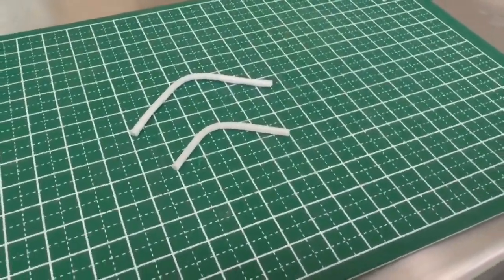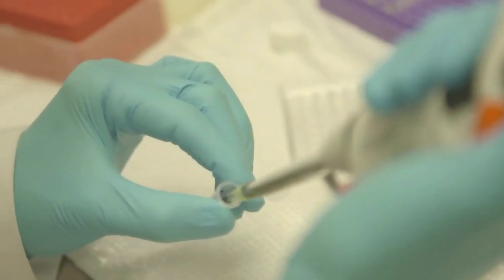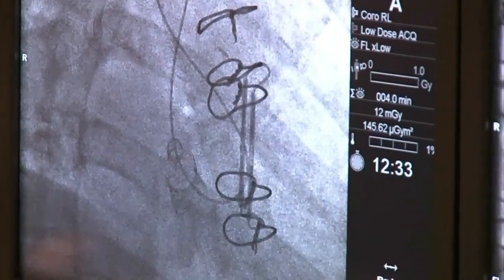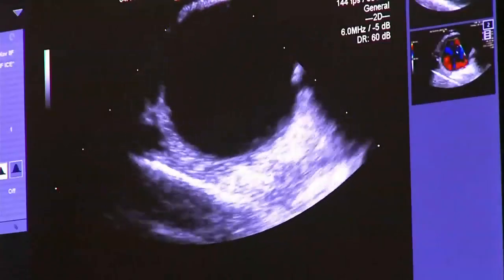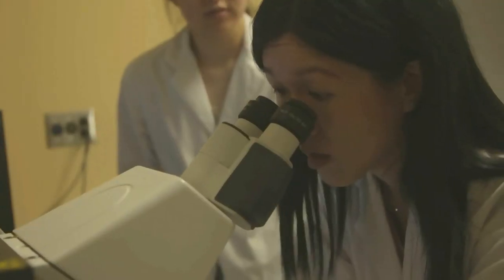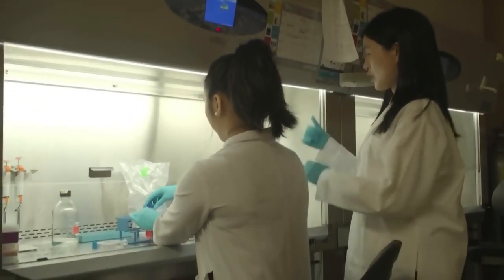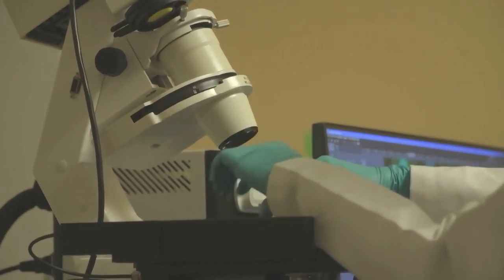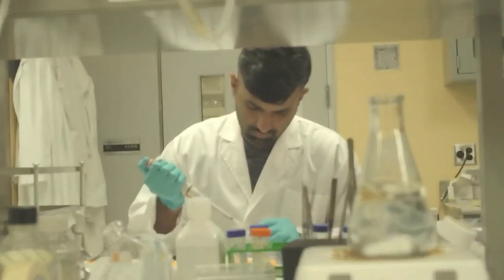Find out how seaweed is helping heart bypass patients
New research out of the University of Waterloo is using seaweed molecules to improve outcomes for heart bypass surgery patients.